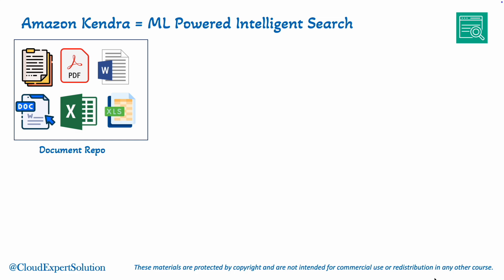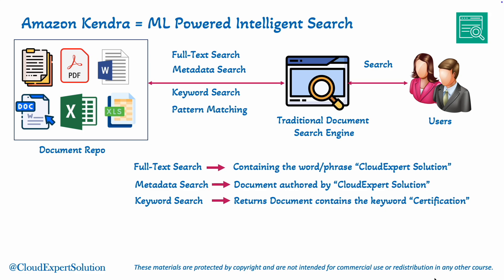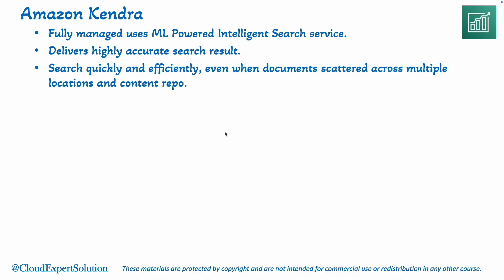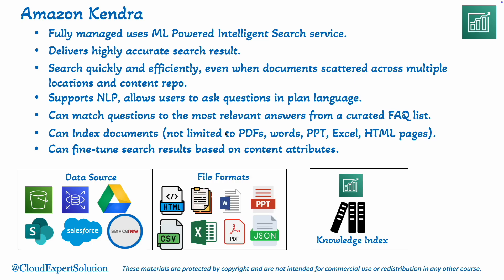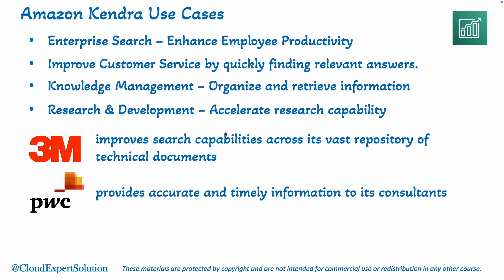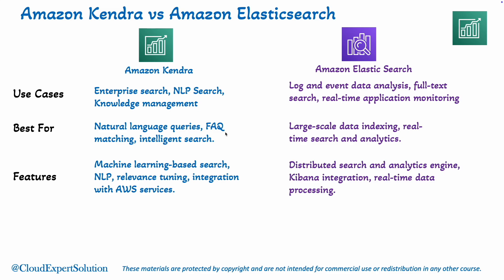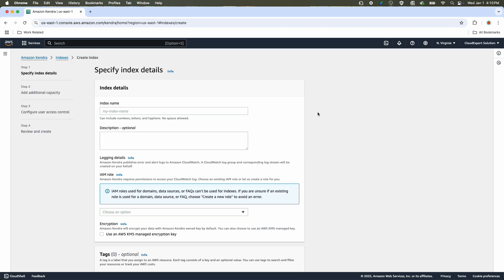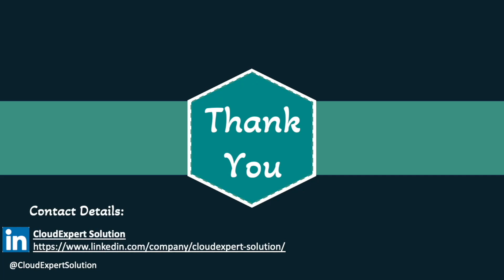AIF-C01 Module 2.10 - Amazon Kendra Deep Dive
Hello and welcome to this session on Amazon Kendra. This video is part of the AWS Certified AI/ML Bootcamp series. On behalf of the Cloud Expert Solution team, I would like to thank you for joining us and exploring this video.

In this video we covered:
* Amazon Kendra Features
* Amazon Kendra use cases
* Exam Tips